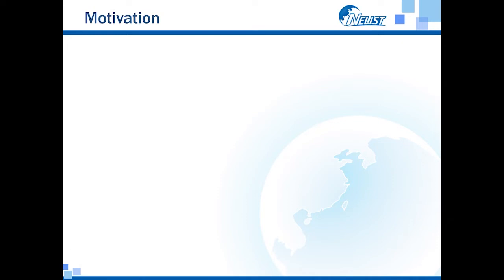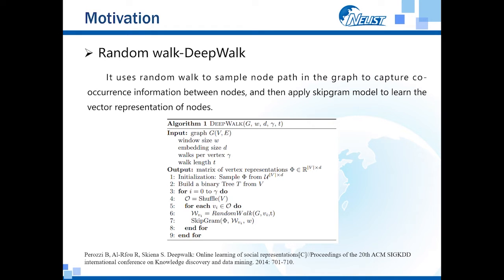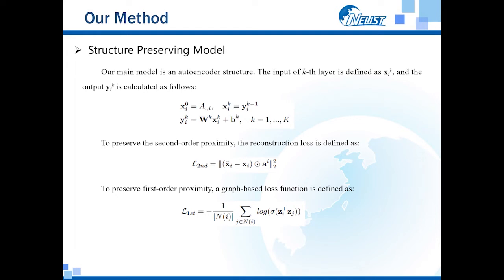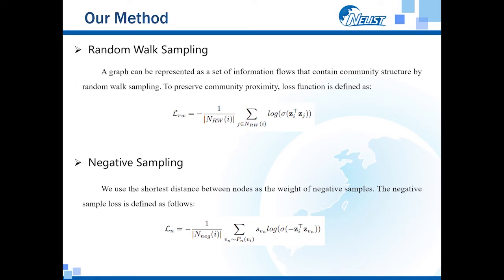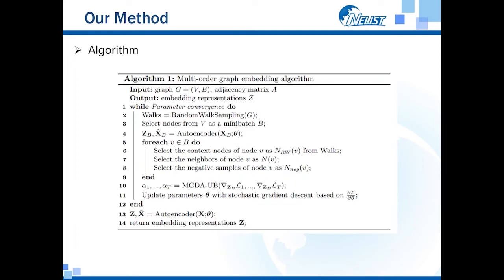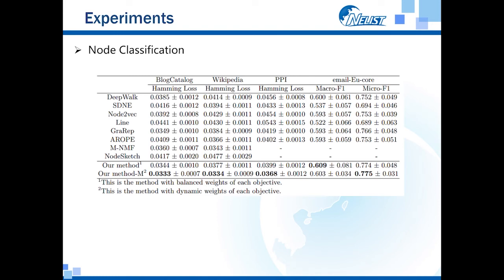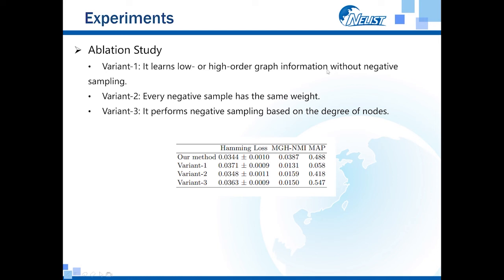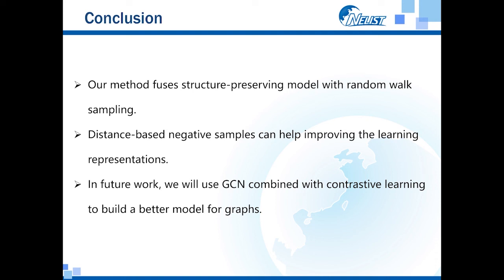Multi-Order Proximity Graph Structure Embedding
Authors: Zhang, Wang (Institute of Information Engineering, Chinese Academy of Sciences); Jiang, Lei (Institute of Information Engineering, Chinese Academy of Sciences); Peng, Huailiang (Institute of Information Engineering, Chinese Academy of Sciences); Dai, Qiong (Institute of Information Engineering, Chinese Academy of Sciences); Bai, Xu (Institute of Information Engineering, Chinese Academy of Sciences)
17th EAI International Conference on Collaborative Computing: Networking, Applications and Worksharing